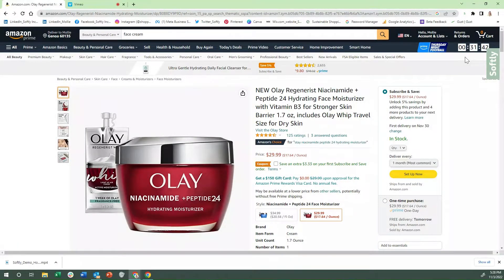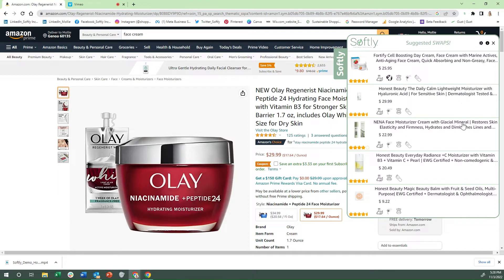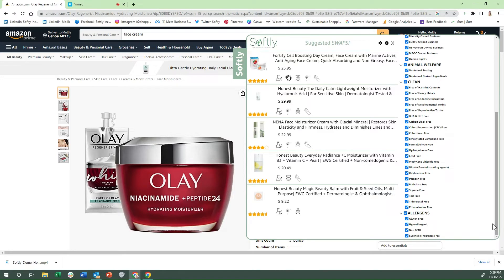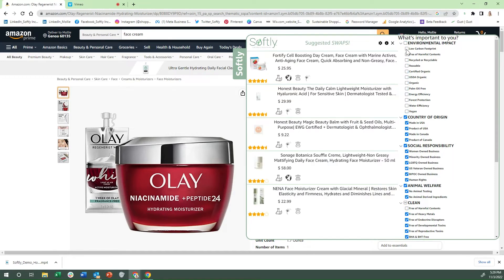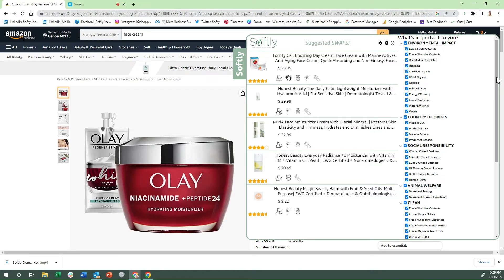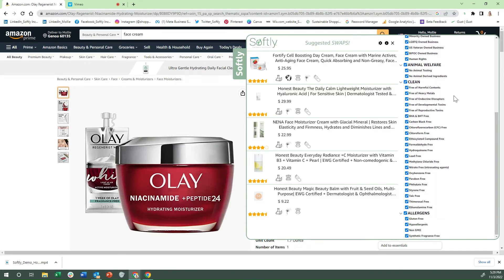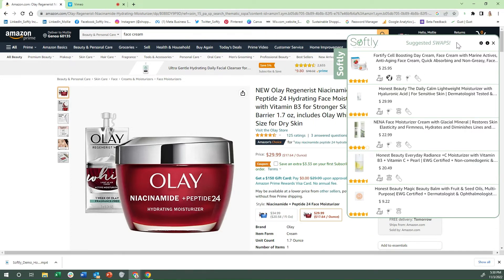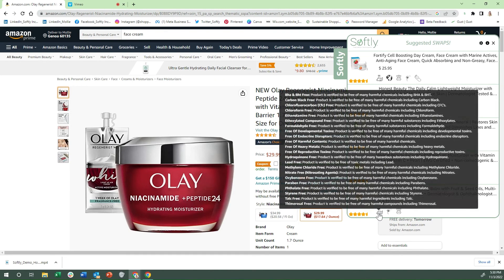How Your Personal Sustainable Shopping Assistant by Softly works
Your Personal Sustainable Shopping Assistant by Softly - Learn more about how Softly works, including how to personalize your user preferences!